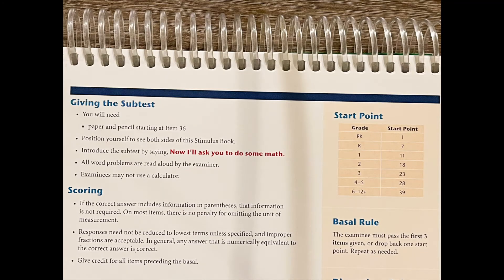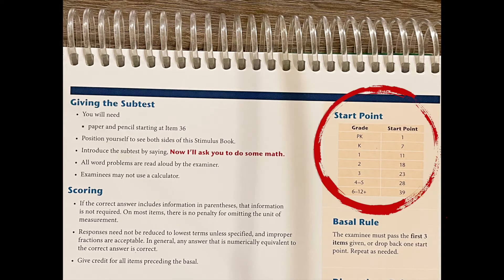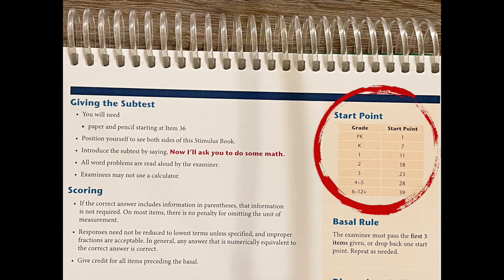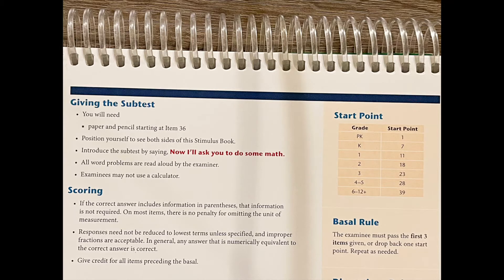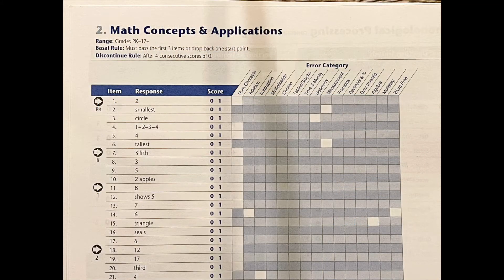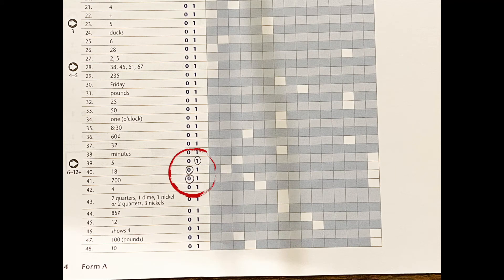Administering the KTEA-3: Basal and Continuation Points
In this instructional video, I will demonstrate how to identify a basal and continuation point when administering a KTEA-3 subtest.